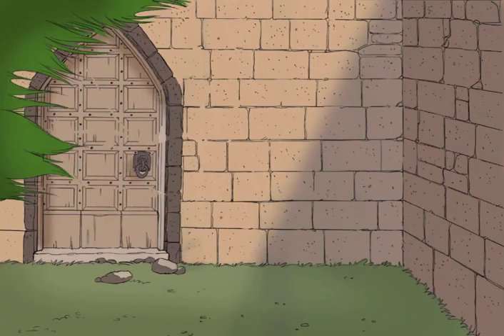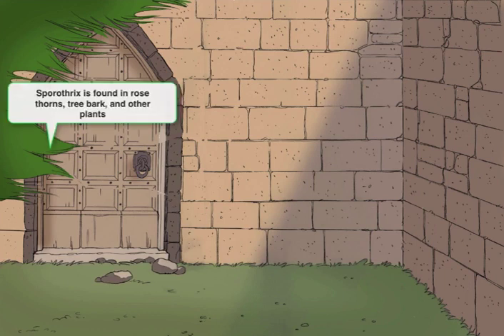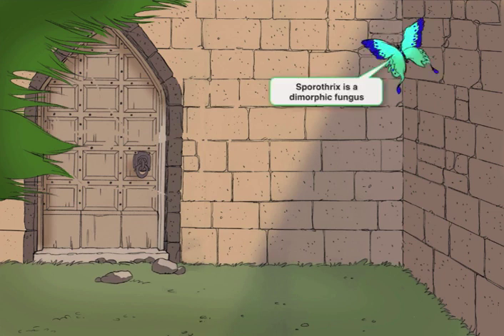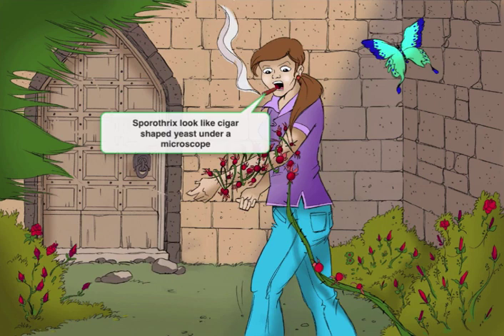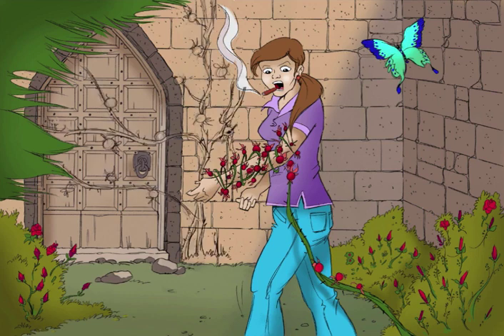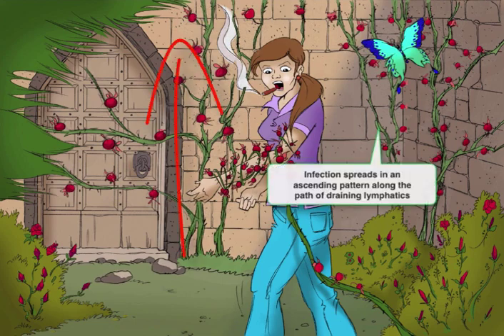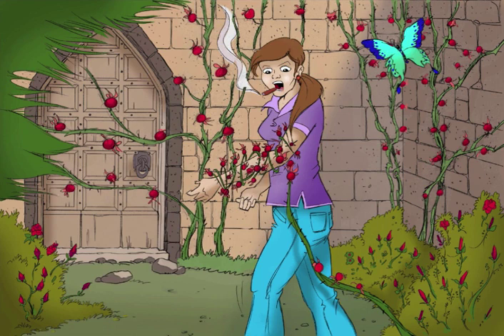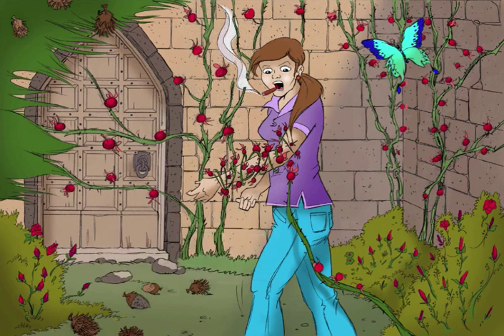٧ آب ٢٠٢٣